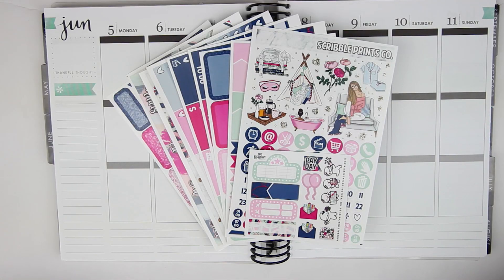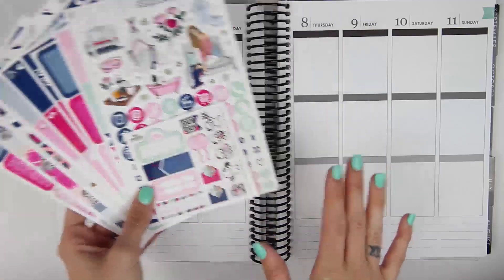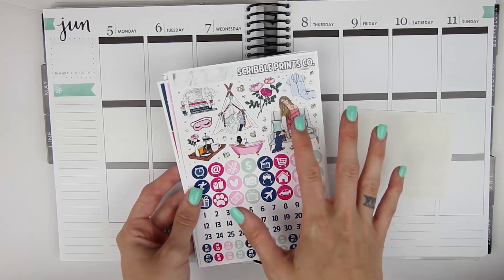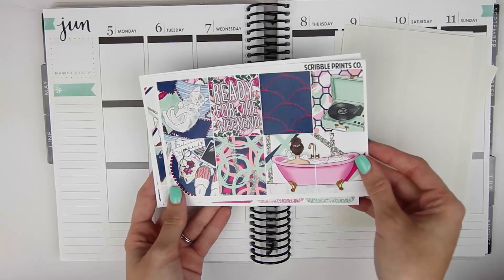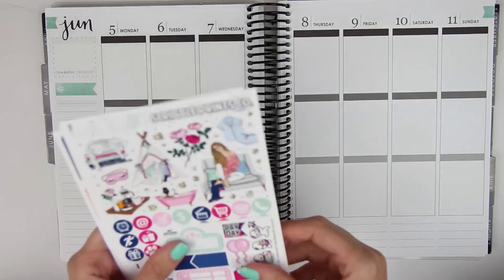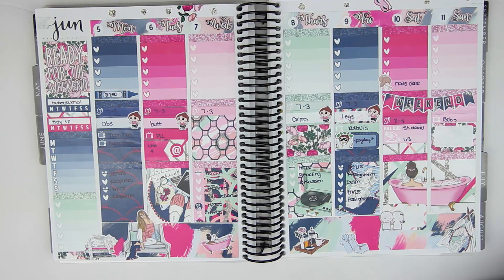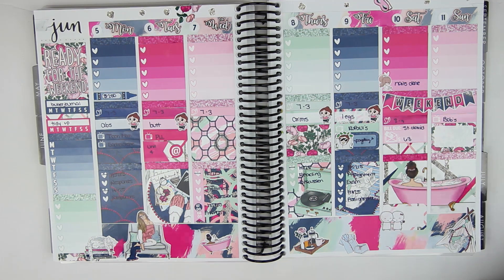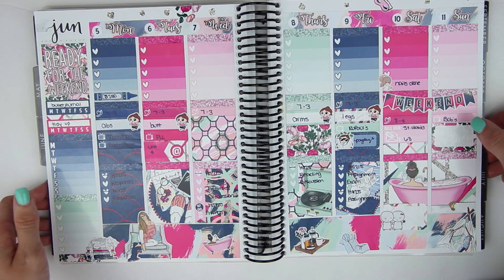Plan With Me | Weekend (ScribblePrintsCo)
This week's PWM turned out so pretty; I seriously love this kit.

My planner is an Erin Condren 2017 Life Planner - Vertical/Neutral.